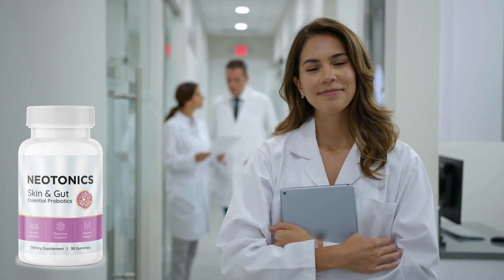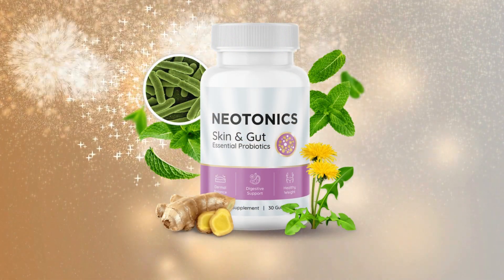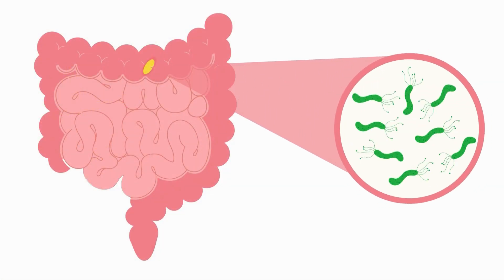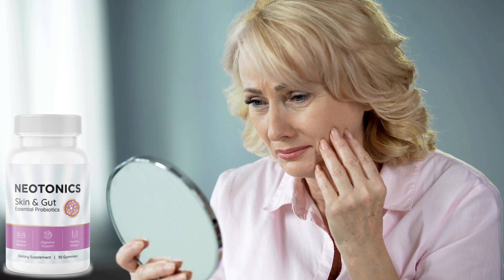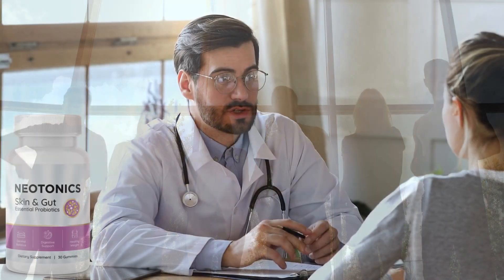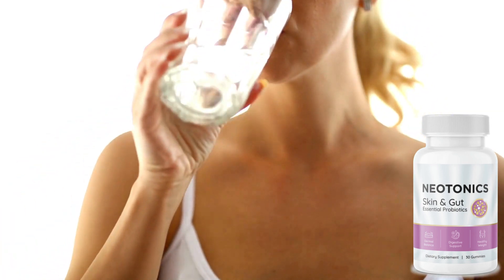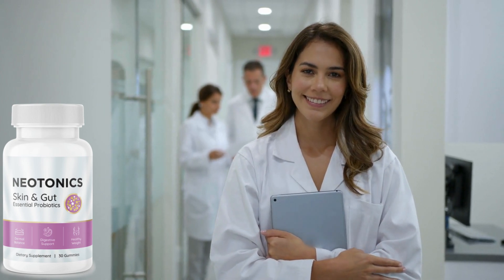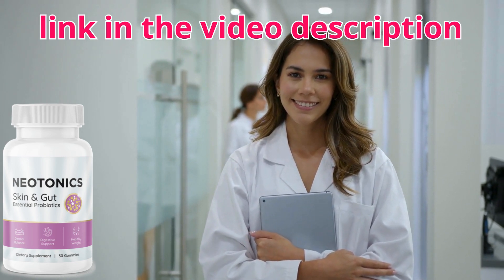NEOTONICS ❌{{ HONEST REVIEW }} ❌ NEOTONICS SUPPLEMENT! NEOTONICS REVIEWS!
📍 NEOTONICS REVIEW
Have you ever noticed how a blemish can improve by the hour? Skin cell turnover is the reason blemishes eventually vanish. Cell turnover is the continuous process of shedding dead skin cells and subsequently replacing them with younger cells. This essential process makes skin look shinier and tighter, and gets rid of fine lines and wrinkles more quickly. However, if you don't have a fast cellular turnover, you have a buildup of dead skin cells that suffocate the younger ones and do not let them develop. This stagnation leads to issues such as wrinkles, acne, hyperpigmentation, and uneven texture.

Medical researchers have recently demonstrated that cellular turnover is controlled by the gut, its microbiome, and the nutrient absorption. Simply put, when your gut starts aging, the digestion and nutrient absorption slow down. As a consequence, the cellular turnover slows down and your skin starts aging too. Moreover, you might start gaining weight and develop gut issues, because what you eat is not being properly processed anymore.
The solution is to bring in fresh, young beneficial bacteria to restore the aging microbiome.

Neotonics is a scientifically-formulated mix that gathers no less than 500 million units of extra-strong bacteria and 9 potent natural ingredients into one probiotic gummy that targets the root cause of skin and gut aging.

📌NEOTONICS SIDE EFFECTS
Neotonics has been designed for all ages and medical conditions.
All of the ingredients inside of Neotonics have been proven to be safe in clinical trials and are constantly tested for purity and to ensure against toxins and contaminants. Moreover, Neotonics is manufactured in an FDA-approved facility, under sterile, strict and precise standards.

With more than 170,000 customers, there have been no reports of any notable side effects. So, we’re confident in saying that Neotonics is one of the purest skin and gut formulas you’ll find on the market.

As always, if you currently have a medical condition, or you’re taking other prescription medication, we advise you to show a bottle of Neotonics to your doctor before you take it, just to put your mind at ease.

💊WHEN AND HOW SHOULD I TAKE NEOTONICS?
We recommend you take one probiotic gummy per day for radiant skin and a perfectly smooth digestion. It’s all you have to do to enjoy a toned figure from head to toe and glow with confidence.

💵 CAN YOU TELL ME ABOUT THE GUARANTEE AGAIN?
The more results we see, the stronger we believe Neotonics has the power to completely transform the appearance of your skin, help you recover from gut discomfort, and allow you to reach your ideal weight. It’s true, though, that nothing works for 100% of the people who try it as each body works in its own way.

That’s why every bottle of Neotonics comes with an ironclad 60-day money- back guarantee. If, for any reason, you aren’t fully satisfied with the results, just send us all the bottles, even the empty ones, and we'll still refund your money.

0:00 Introduction Neotonics
0:15 Alert Neotonics
0:44 Neotonics Review
1:45 Neotonics Benefits
2:50 Neotonics Guarantee